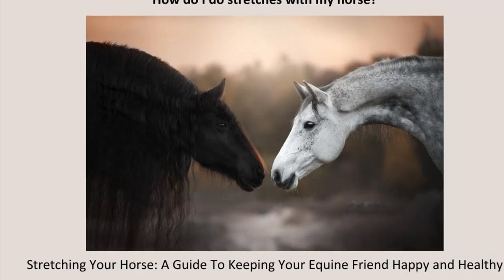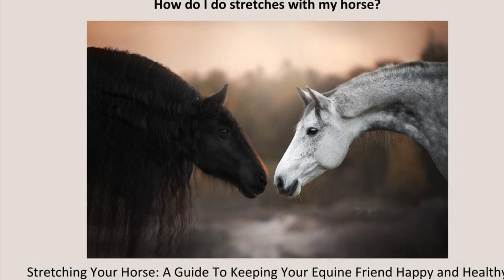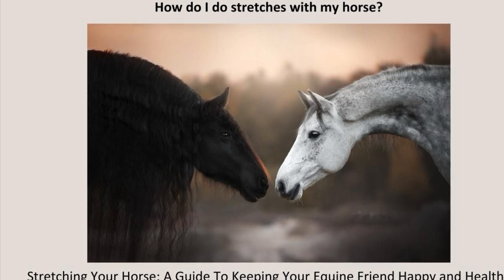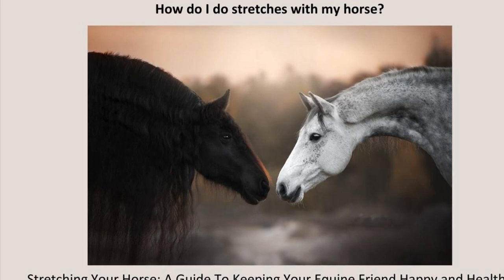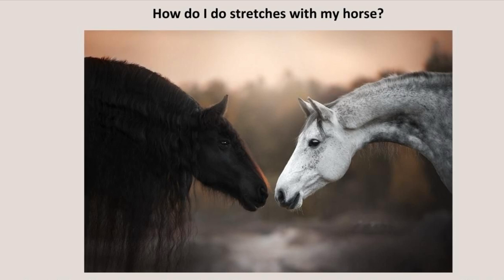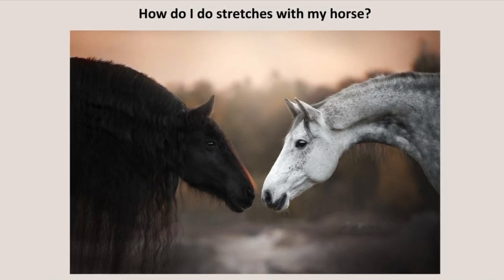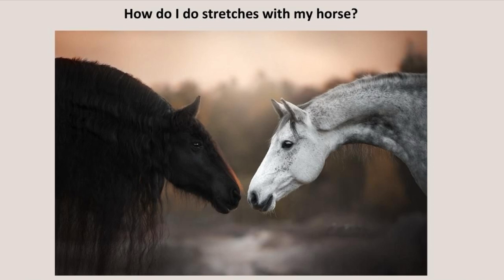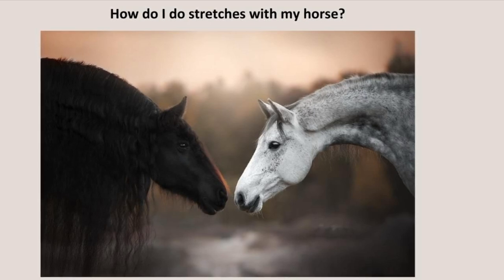How to do fascial stretches with your horse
How do I do stretches with my horse?

To stretch the fascia, we need to be slow and gentle. That’s one reason I’ve chosen to share fascial stretches in the course "Stretching Your Horse: A Guide to Keeping Your Equine Friend Happy and Healthy". I think that slow and gentle works well with horses. A blog by Amanda Oswald on the Pain Care Clinic website states, “We know that trying to force fascia to stretch is not going to get us anywhere. However, the viscoelastic properties of fascia also mean that it responds well to heat and gentle sustained pressure. This combination creates a physical change in the tissue, making it more fluid, in the same way that the combination of heating and stirring treacle makes it more runny.”.

Allow the soft tissues of the body time to release tension. Think of how your body feels when doing a stretch (for example, a calf stretch or a hamstring stretch), and imagine that perhaps your horse is feeling similar sensations. With these stretches, slow and steady wins the race.

Take the time it takes. Perhaps think of ‘asking permission’ from your horse as you encourage him into the stretch. If you try to force the movement, he will resist against you, and you will create a muscular contraction rather than a fascial release. Learn how much stretch your horse can offer and work within his comfort zone. If you want to increase the range of movement, try doing the stretches more often, perhaps before and after riding or every day rather than twice a week.

Please help me to help 100 horses.

Do you live in an area where it's challenging to get access to physio for your horse? Does the cost of physio mean that you can't have your horse treated as often as you'd like? Would you like to be able to do more for your horse?

Do you know someone who any of the above applies to? Please help me reach these people and their horses by sharing this blog. I'd love to help 100 horses this month; perhaps it's your horse I can help? If not your horse, wouldn't it feel wonderful knowing that you have made a difference by passing on the information someone needs to support their horse?

I'm on a mission to help those who can't get the horse physio assessment and treatment they want to offer their horse. I've carefully and lovingly created an online course, "Stretching Your Horse: A Guide to Keeping Your Equine Friend Happy and Healthy". There are ten stretching exercises (video included) and lots of information about how, where, when, why and what to stretch.

Course Overview

Discover the transformative power of stretching for your horse with our comprehensive course, which gives easy-to-follow instructions on various stretches designed to enhance your horse's comfort, movement, and overall performance. By the end of the course, you will not only understand the importance of stretching and gain practical knowledge about its implementation.

A regular stretching routine can offer a multitude of benefits:
* Improve Comfort: Alleviate tension and discomfort in your horse's muscles.
* Increase Range of Movement: Enhance flexibility for smoother and more efficient movement.
* Reduce the Risk of Injury: Minimise the likelihood of injuries through improved muscle condition.
* Relax Your Horse: Promote relaxation and reduce stress-related behaviours.
* Improve Performance: Experience higher scores in dressage or more clear rounds in various disciplines.

Just as a short yoga session can leave you feeling more relaxed, a 15-minute stretching session can do wonders for your horse's comfort and well-being.

Meet Sue Palmer - The Horse Physio

Sue Palmer, The Horse Physio, is a distinguished figure in the equestrian world. As an award-winning author, ACPAT, and RAMP registered Chartered Physiotherapist and Intelligent Horsemanship Recommended Trainer, Sue brings a wealth of knowledge to this course. With qualifications from prestigious institutions and extensive experience treating horses, Sue promotes ethical and harmonious horsemanship.

Enrol in "Stretching Your Horse: A Guide to Keeping Your Equine Friend Happy and Healthy" and take the next step on the wellness journey with your horse.